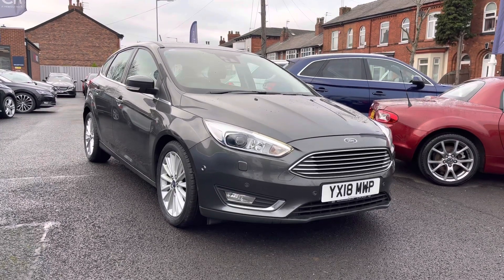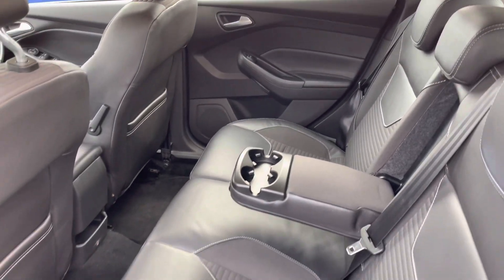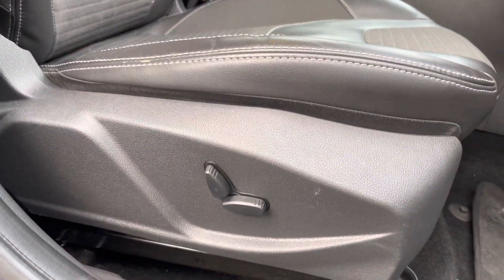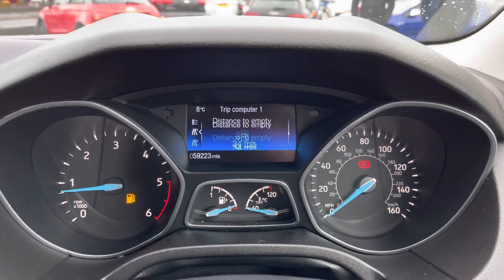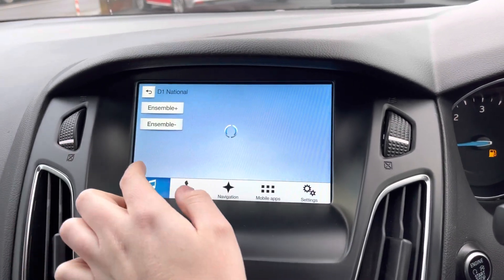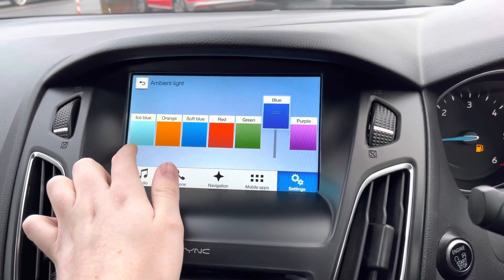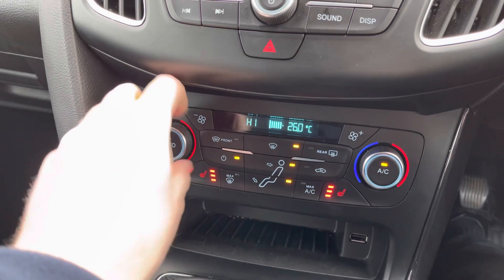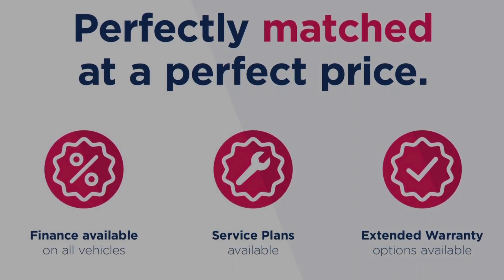Approved Used Ford Focus Titanium X | Motor Match Stockport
Just arrived in stock this Ford Focus Titanium X is now available for sale from Motor Match Stockport.

Reg - YX18 MWP
Mileage - 59,220
Transmission - Manual
Fuel - Diesel

Key Features;
Heated seats
Navigation
Parking sensors and heated seats
Keyless entry and go